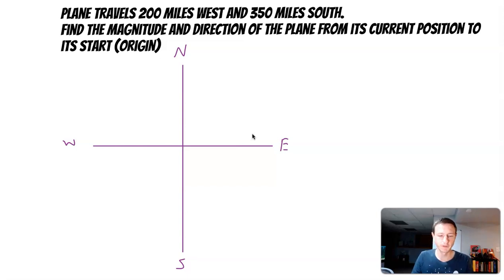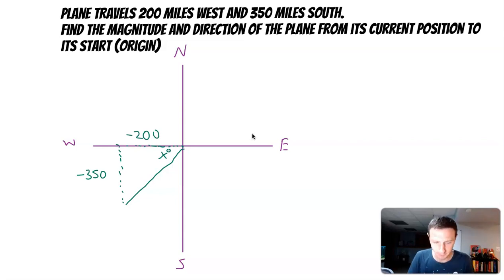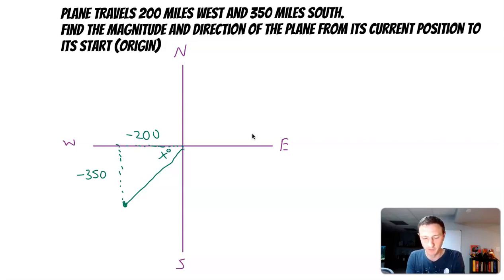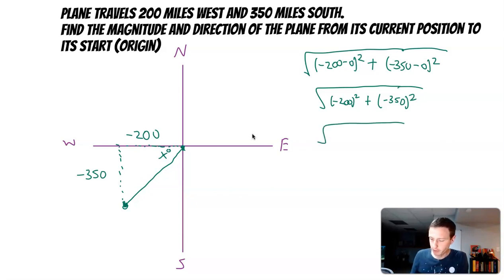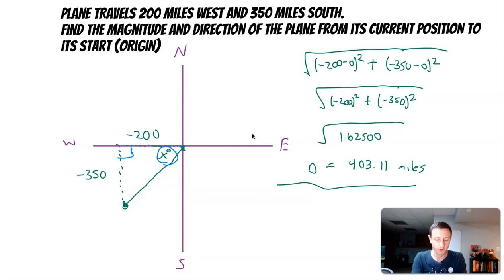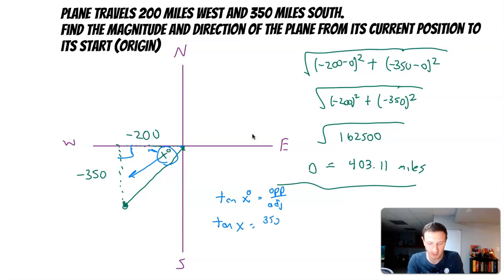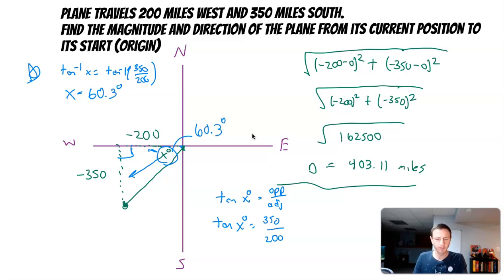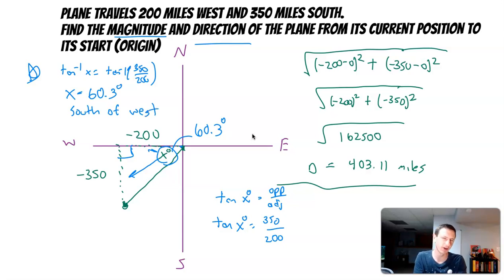Magnitude and Direction of a Plane!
I am given the scenario of a plane travels 200 miles west and 350 miles south. Find the magnitude and direction of the plane from its current position and starting position. I have to pull on the distance formula and also use some Trigonometry!